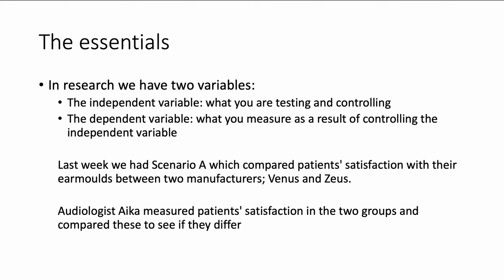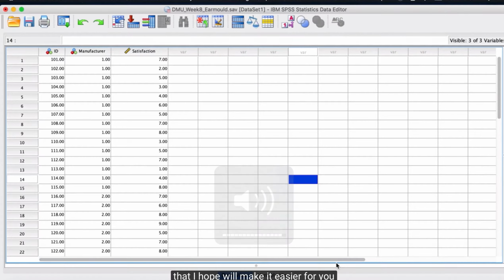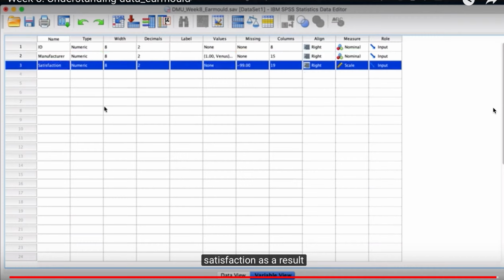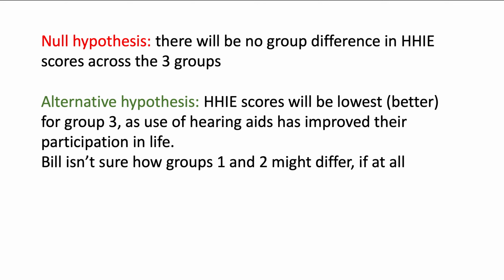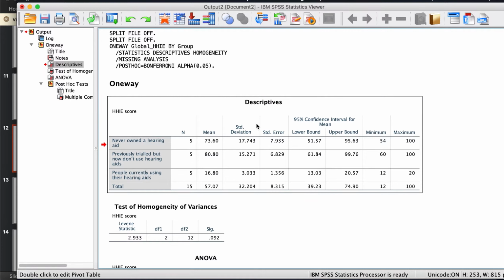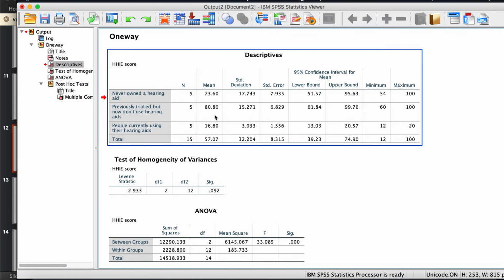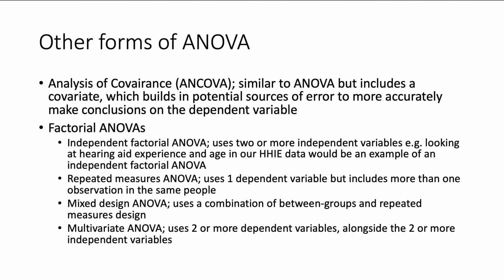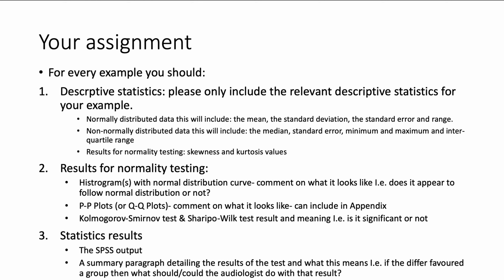DMU_Week8_Additional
Additional material for HSC2001